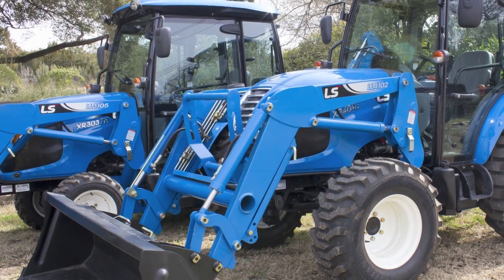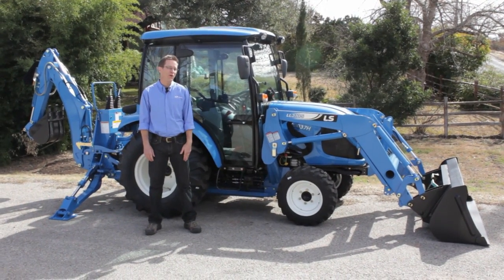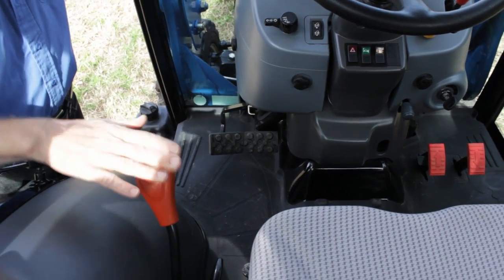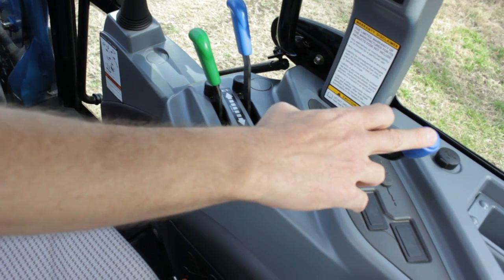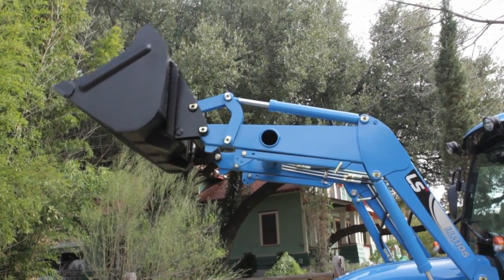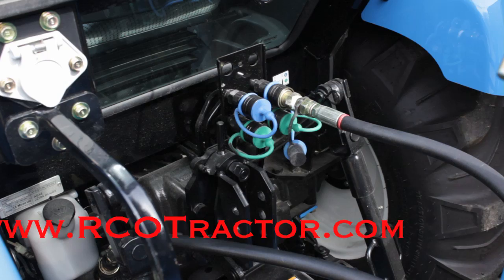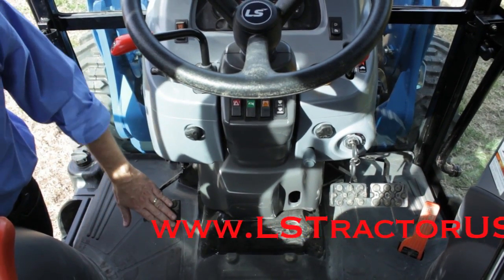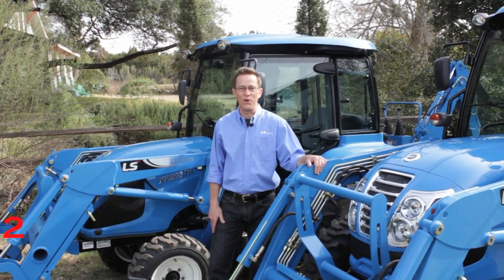LS Tractor XR Series cab models reviewed by RCOTractor.com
The new XR Series Cab Tractors from LS Tractor USA are reviewed by RCOTractor.com, America's #1 LS Dealer.  Models from 37-46 hp, featuring standard air conditioning, advanced Tier-4 low emissions diesel engines, skid steer quick attach loaders, and 5 year warranty.